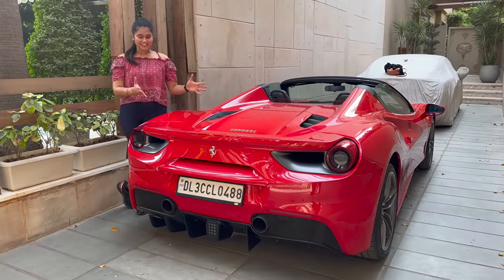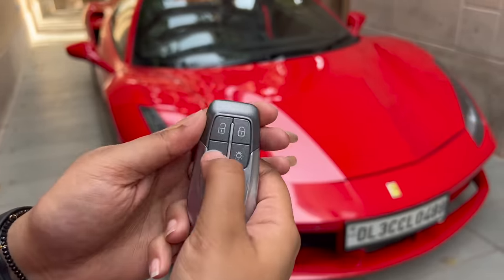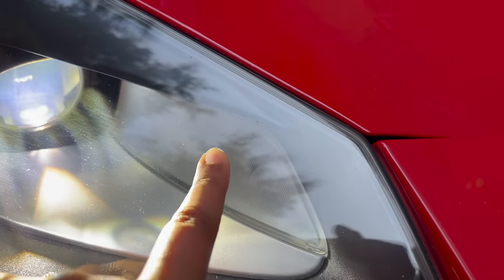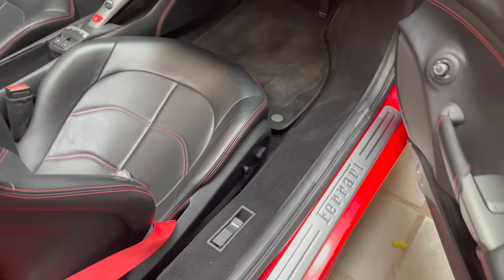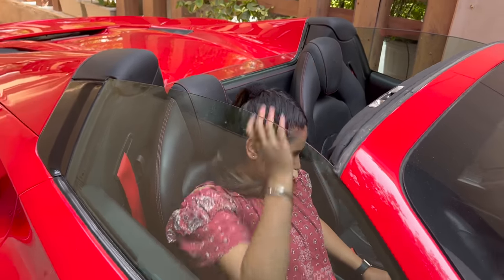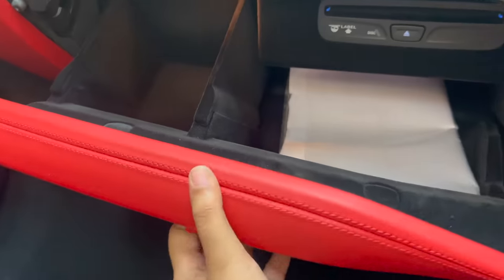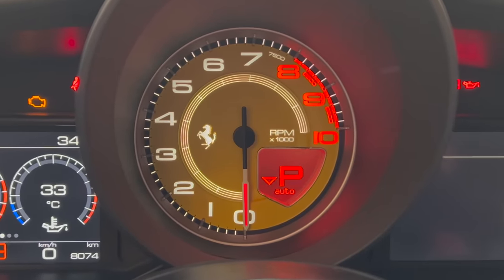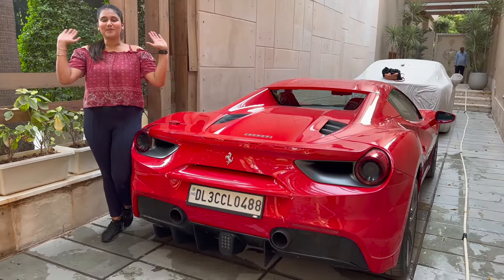इसे कहते है असली अमीरी - 5 करोड़ की FERRARI 488 SPIDER ❤️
This Video Is About इसे कहते है असली अमीरी - 5 करोड़ की FERRARI 488 SPIDER ❤️
Aneesh Gupta Instagram 👇🏻